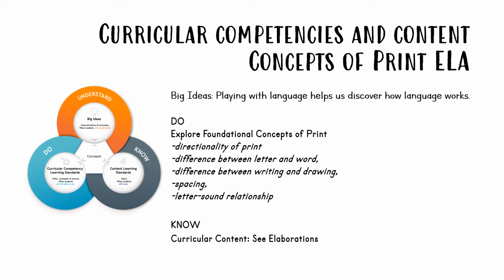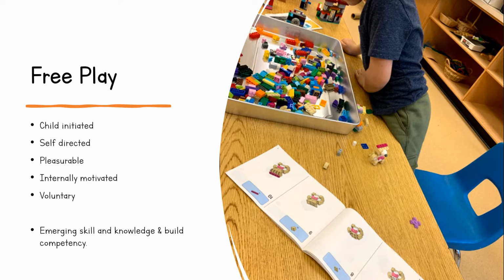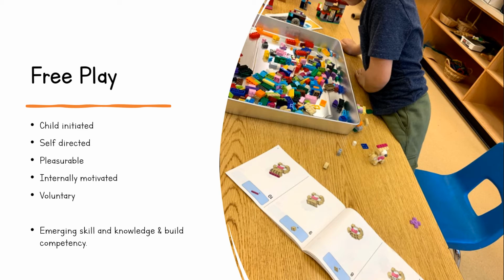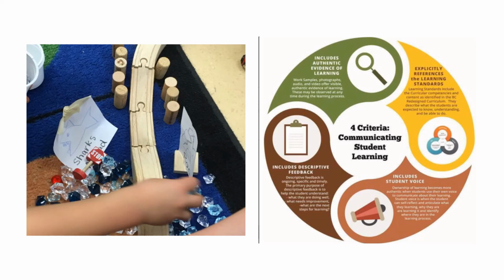Concepts of Print in Free Play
Are you wondering what  early literacy looks like in Free Play? Or how to create opportunities for learners to explore concepts of print in their Free Play?
Check out this video inspired by our BC Early Learning Framework and the BC Play Today Handbook, to peak your curiosity about literacy and intentionally listening to children during their play.